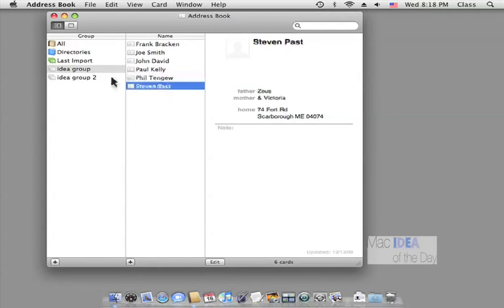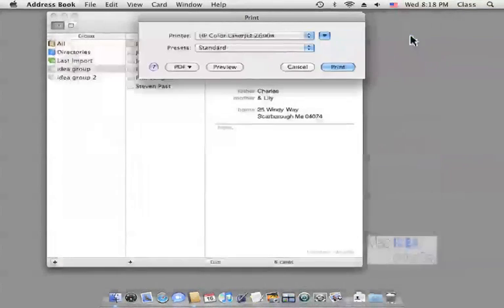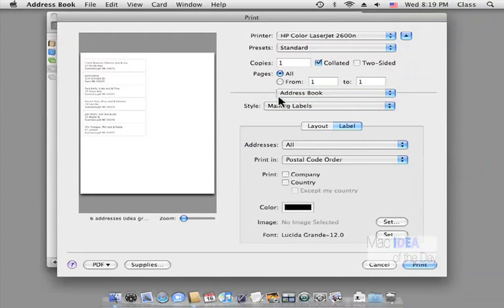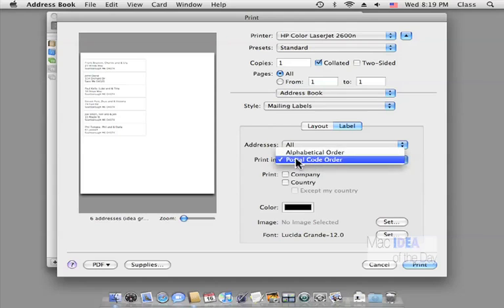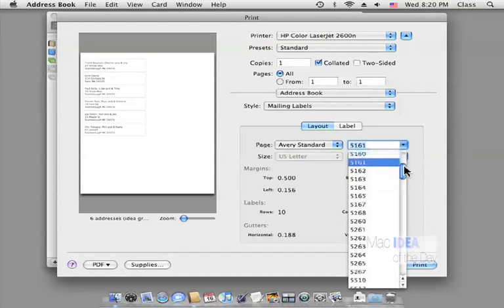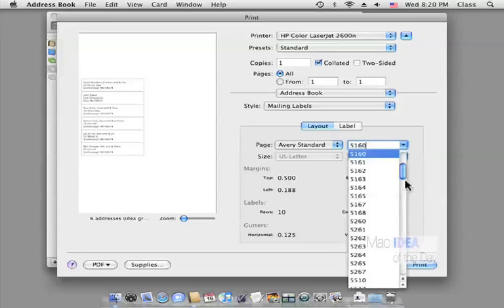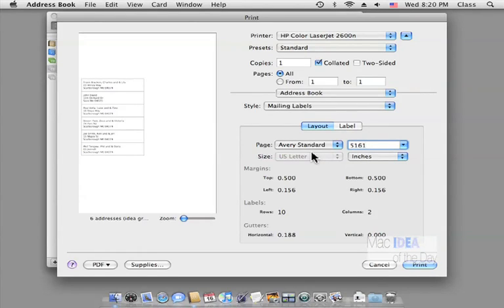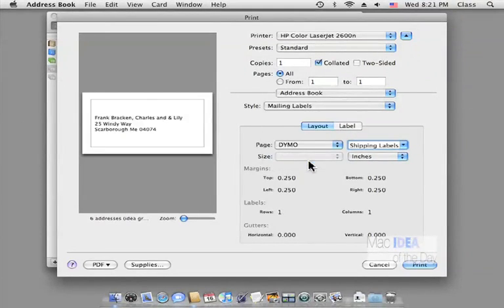Mac Address Book OS version 10.6 Part 11 Printing labels